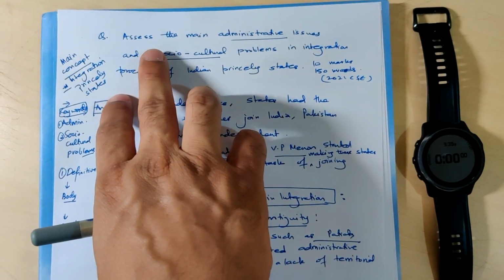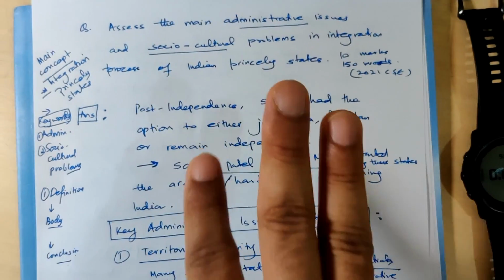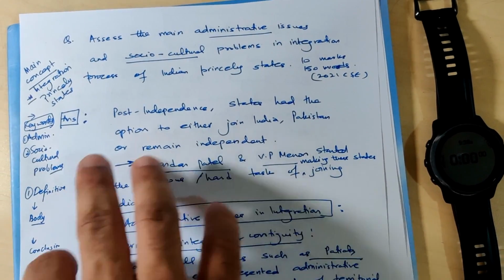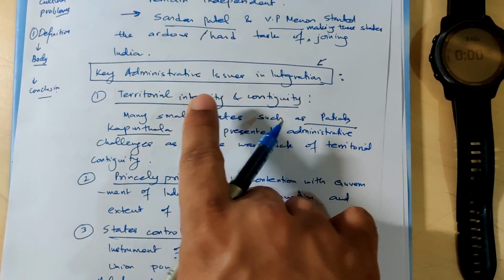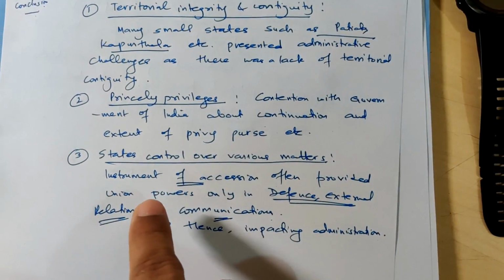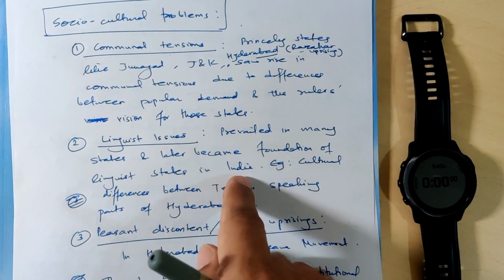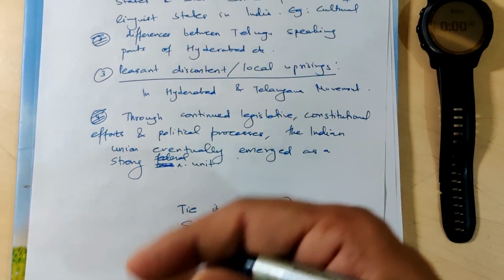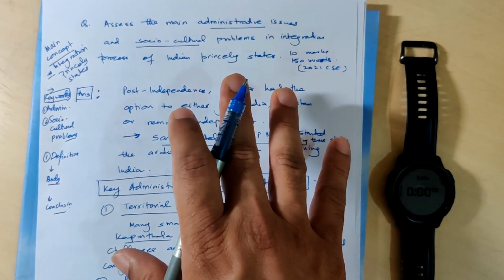Mission LBSNAA 2023: Live Answer Writing for History by Manuj Jindal IAS AIR 53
This answer writing discussion is focus on answering a history question. We discuss these components:
1. Understand the question through its keywords and know what's the key concept asked
2. How to write Introduction of a history question where definitions cannot be written?
3. Use effective boxed headings and sub-headings to drive the point to the examiner...
4. Give solid Examples in history also to support your points in intro and body...

Conclusion is nothing but your inference from the content in the body or way forward. In context of history it is nothing but other events that took place after the concerned event asked..

In history and polity questions, there is no way forward...Whatever you have analyzed should condense into a conclusion